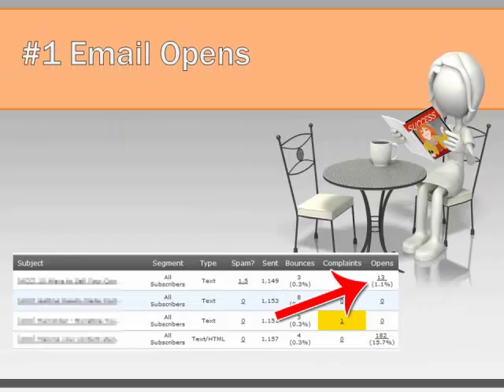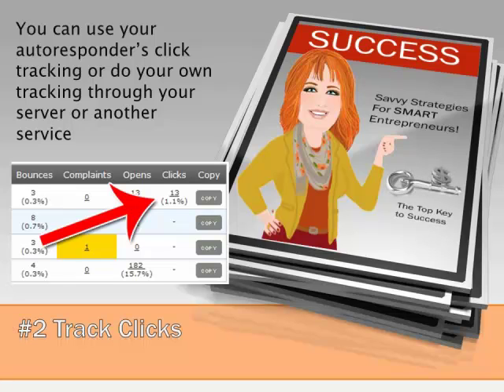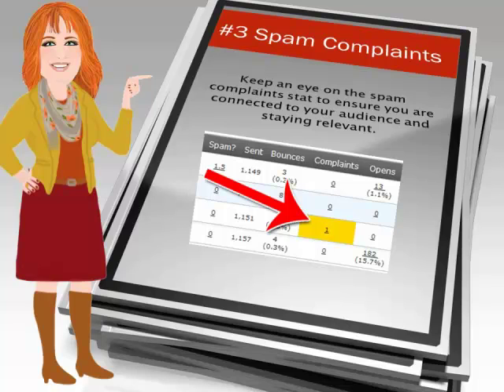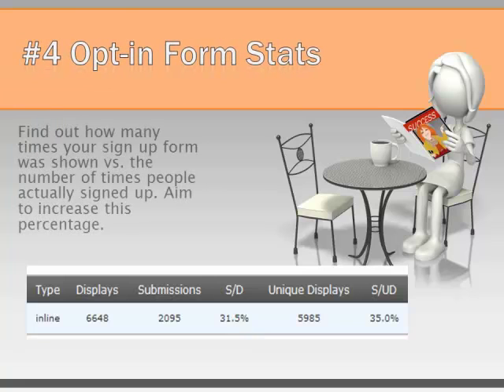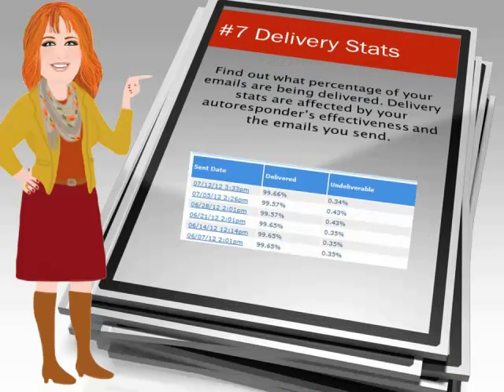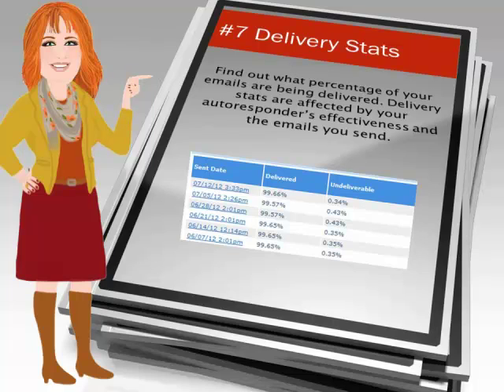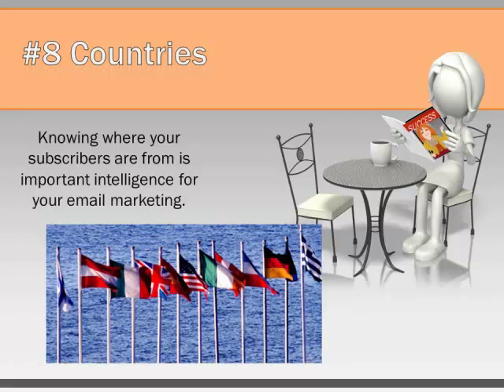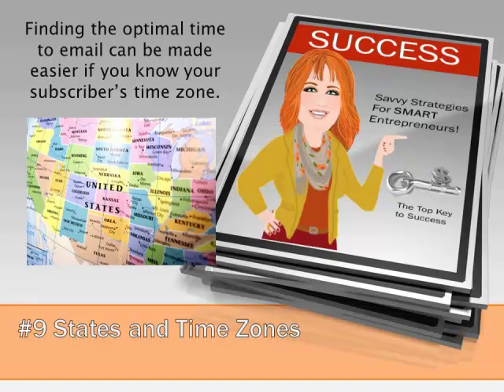Email Marketing Metrics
- learn some of the common metrics you should know when developing email amrketing campaigns.